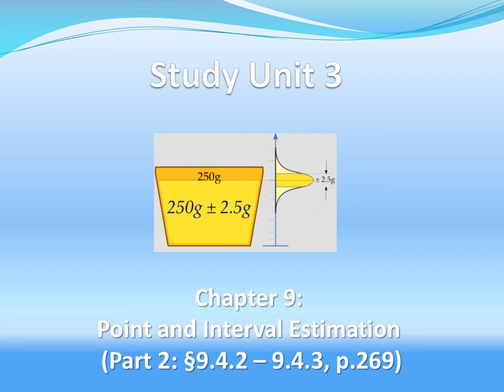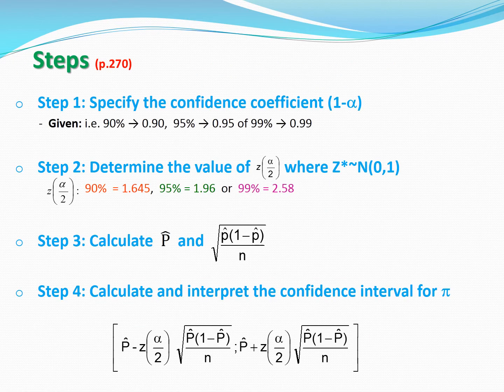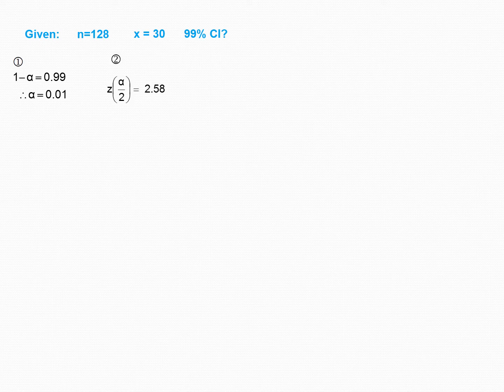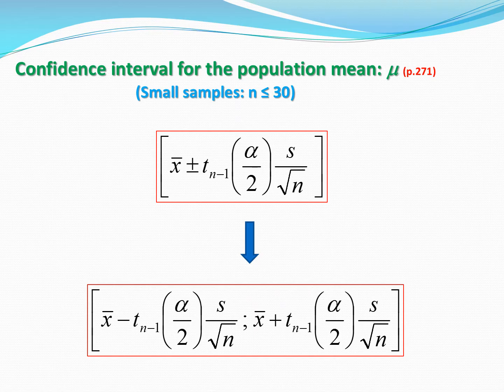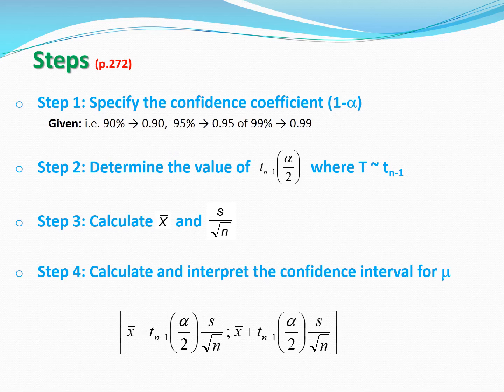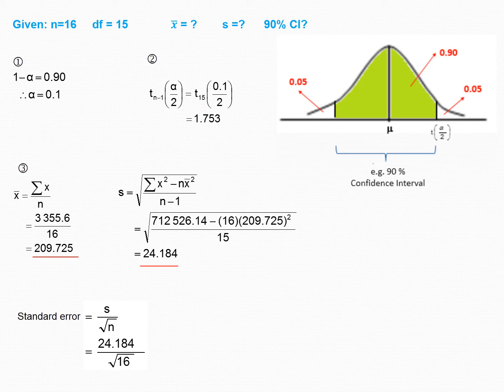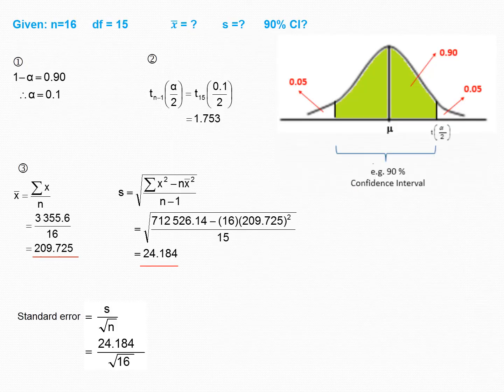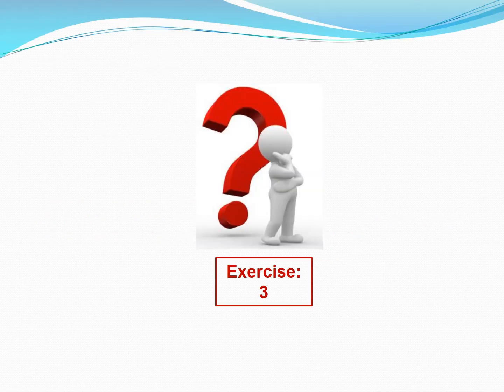SU 3_Chapter 9 (Part 2)_Video recording